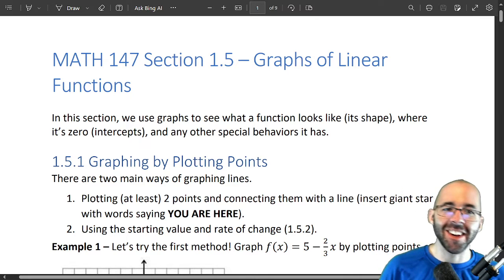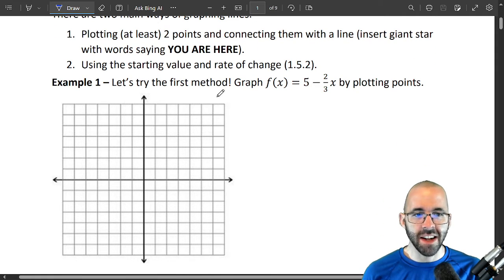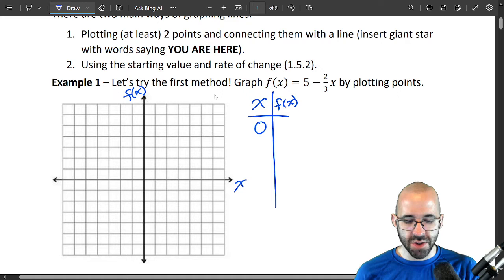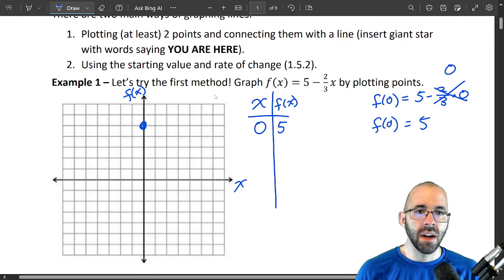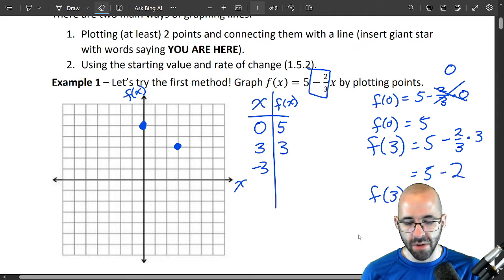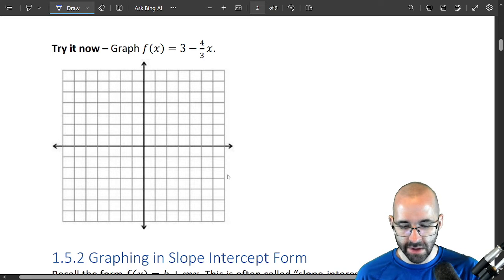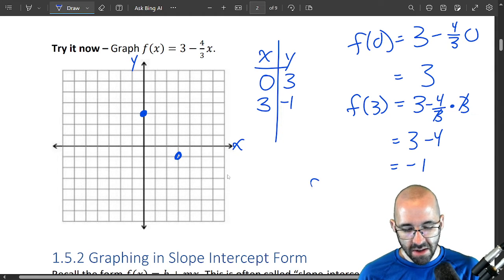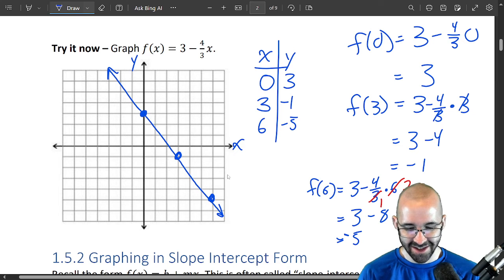1 5 1 Graphing by Plotting Points